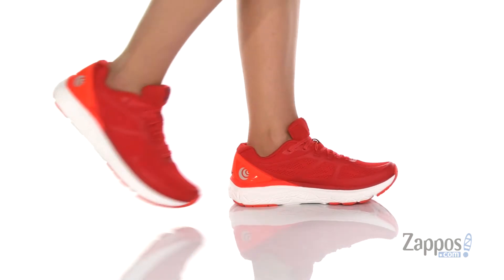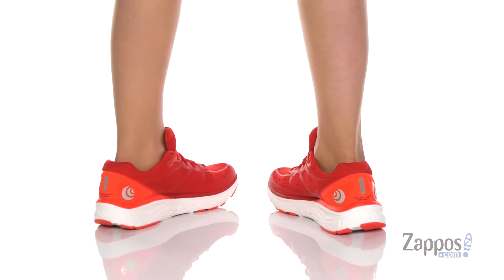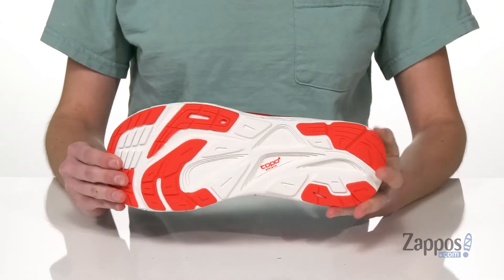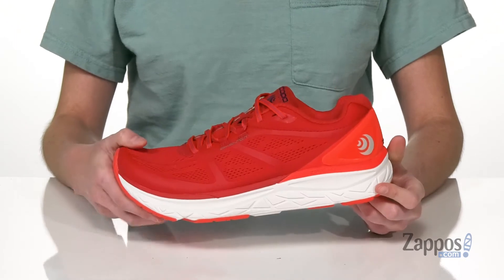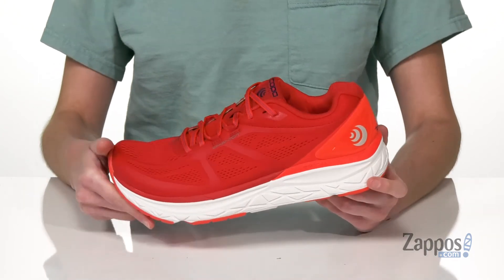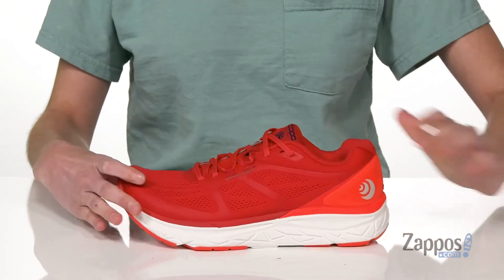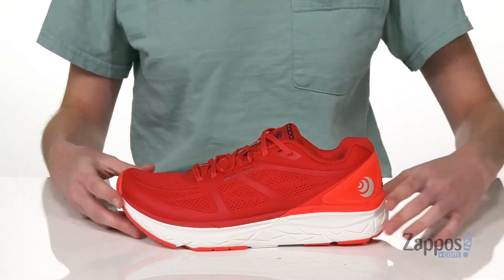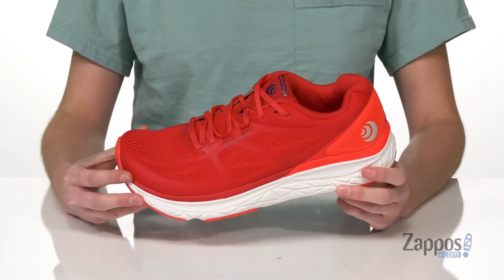Lugz Grotto II SKU: 9293097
Durable textile upper show off a tough and cute look in the Lugz&reg; Grotto II boot!
Lace-up closure.
Brand logo at tongue and side.
Round-toe construction.
Soft fabric lining and footbed.
Rubber outsole.
Imported.